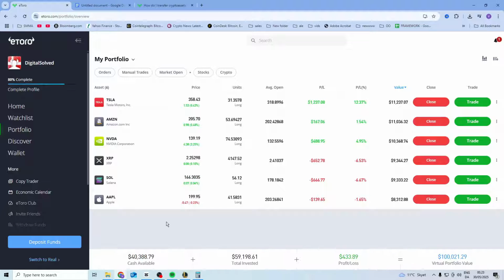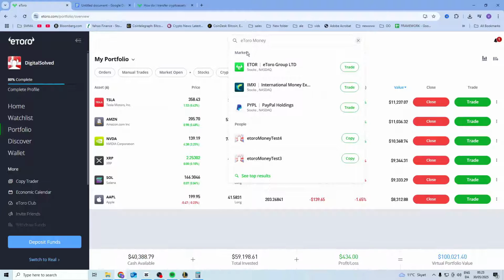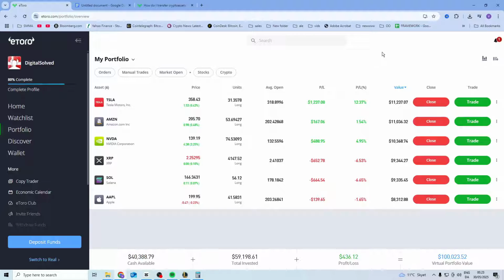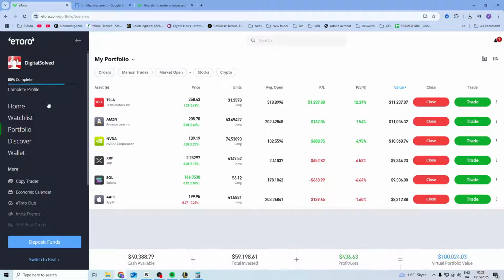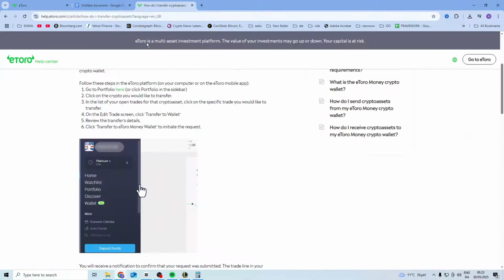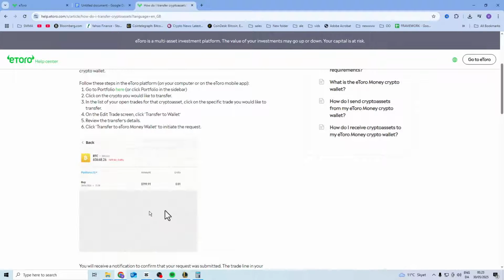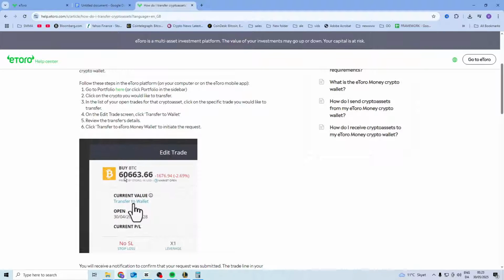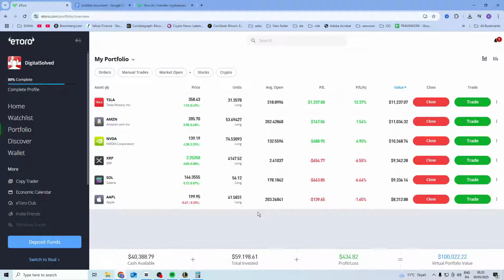How To Withdraw Crypto From eToro - Full Guide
In this video I'll show you how to quick easy and fast learn how to withdraw crypto from eToro to external wallet or to bank account. The method is very simple and clearly described in the video. Follow all of the steps & see how to transfer crypto on eToro !